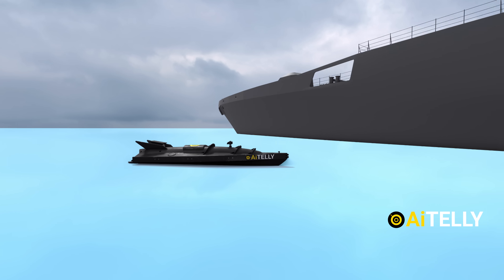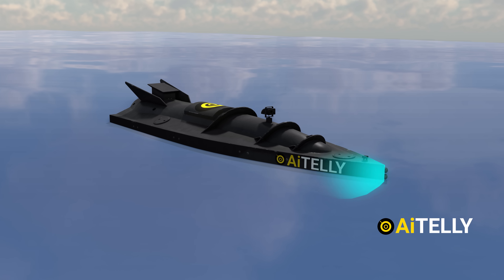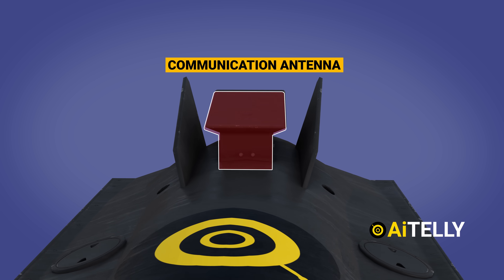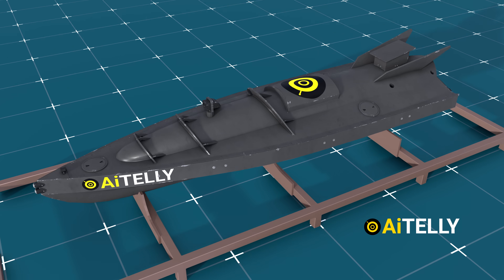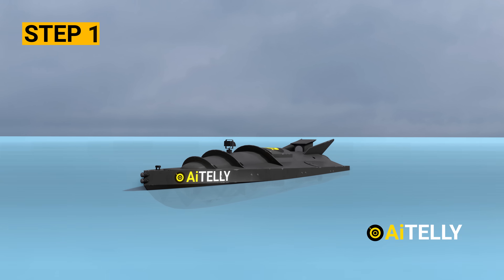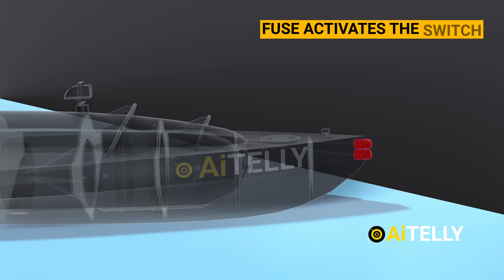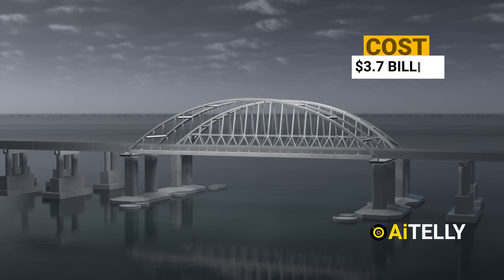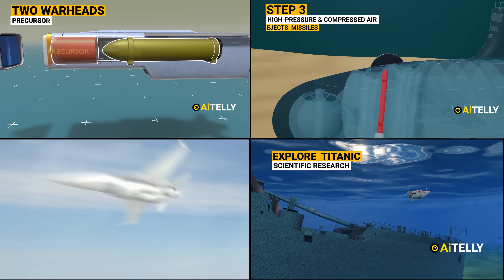Naval Kamikaze Sea Drone How it works using Starlink Satellite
This is the Ukrainian Self Made Kamakazi drone and works by sucking in water from a hatch and flushing out a jet of water that propels the Naval drone at a speed of 50 miles per hour.

All this at a cost of $250,000 while its high-value targets are worth more than $650 million.

They usually work like a wolf pack hunting its target, while they are being controlled through Starlink Video link, destroying bridges, and recently managed to penetrate an important harbor and damage two vessels.

We will also be looking into the step-by-step process of how this works and the engineering behind it all in the videos ahead.

Get ready to dive into the world of the Ukrainian Self-Made, Naval Khami kahzi, Sea Drone – a high-tech marvel that's making waves in naval warfare!

Picture this, a naval drone that can, extract water from a hatch below it's , and then unleash a powerful jet of water, propelling it at an astonishing speed of 50 mph.

But what's even more mind-blowing is that this cutting-edge technology only costs $250,000, comparing to its potential targets which are valued at a staggering cost of $650 million!

They usually operates like a wolf pack, hunting their target while being controlled through the Starlink Video , destroying bridges, and recently managing to penetrate an important harbour resulting with the damage of two vessels.

We will also be looking into the step-by-step process of how this works and the engineering behind it, all in the videos ahead so don't miss a beat.

Peace Out